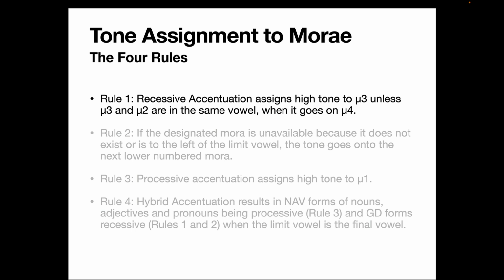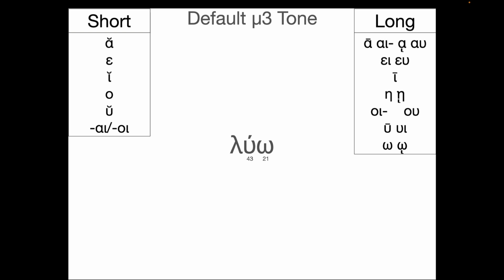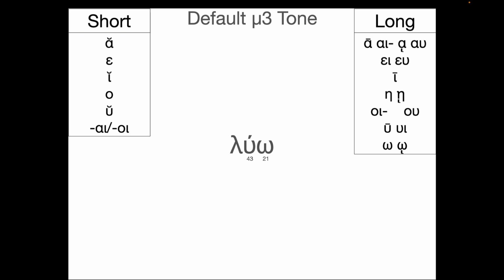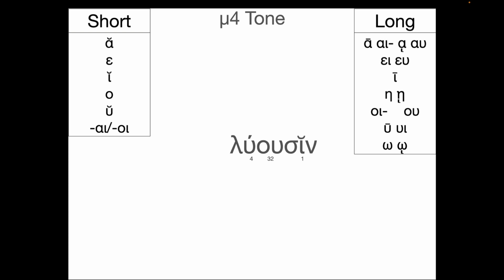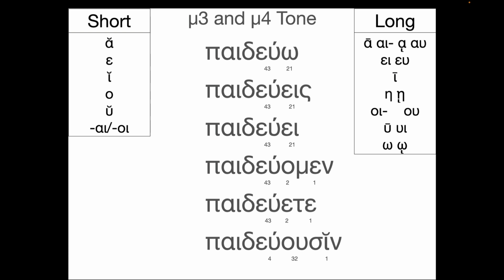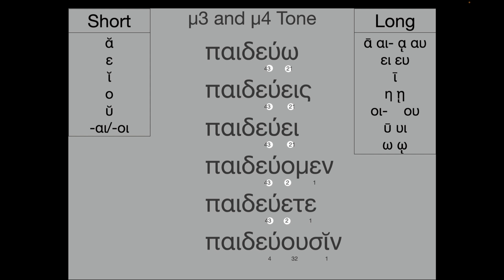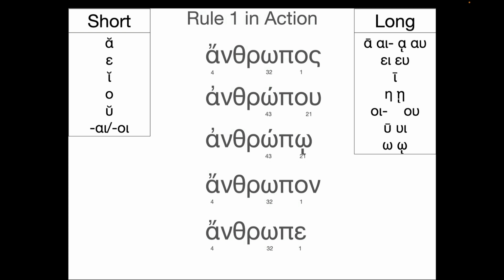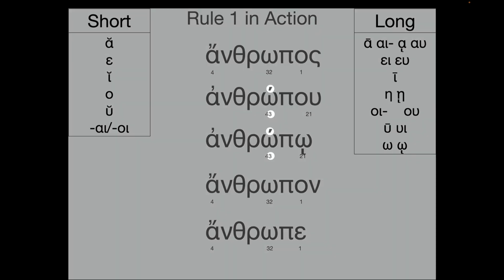Accentuation in Ancient Greek Rule 1 (Accentuation in Ancient Greek A Mora-Based Approach Video 2)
This is the second of five videos that present a new way to understand how Ancient Greek accentuation works by taking into account a linguistic phenomenon called the "mora" and dispensing with the confusing and unhelpful rules that are traditionally used to teach the subject.

This second video assumes you know the Greek alphabet and are familiar with vowels, diphthongs, accent marks and mora counting (watch Video 1 if you don't know about morae, how to count them and what accent marks in Ancient Greek mean). It presents the fundamental rule of the new system, namely the basis for recessive accentuation in Greek.

Please note that I am no longer at the University of New Hampshire but now work at California State University, Los Angeles.